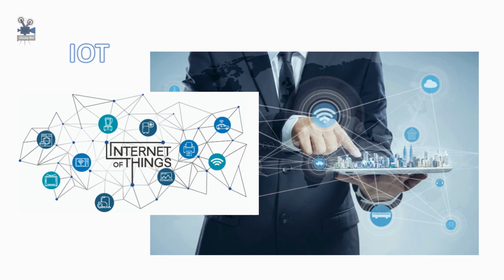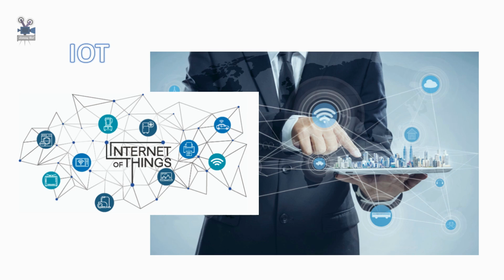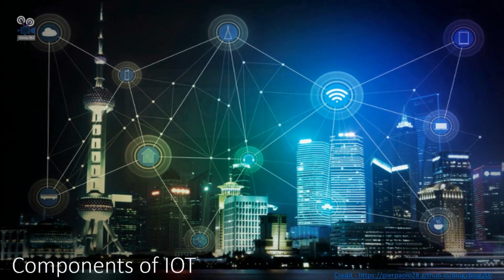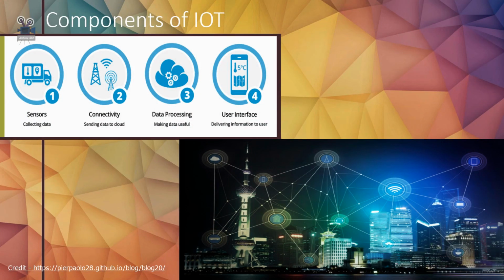9. Internet of Things IoT